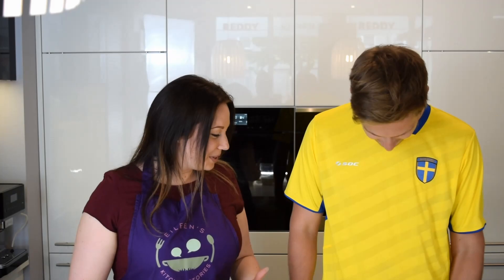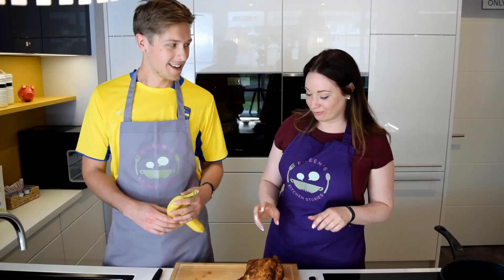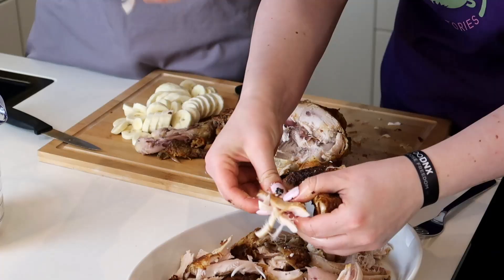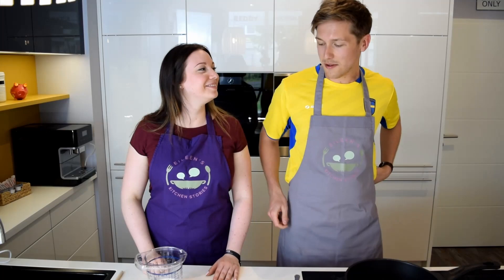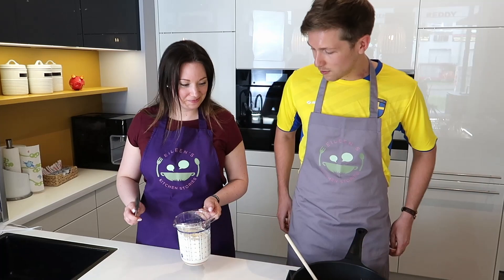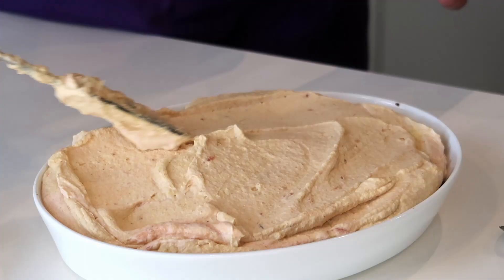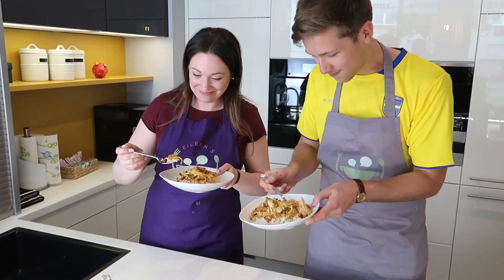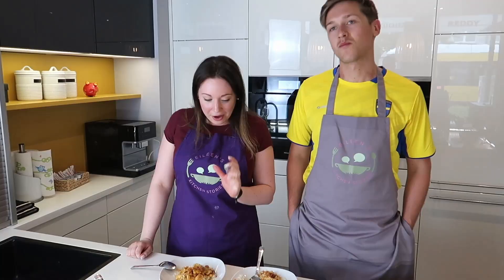FLYGANDE JACOB Recipe | Swedish chicken casserole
Wow, I just made the most unconventional Swedish comfort food ever - Flygande Jacob (Flying Jacob)! Thank you so much, Oscar, for showing me this really fun and tropical tasting Swedish chicken casserole :-D Such an easy family dish that consists of chicken, cream, chilli ketchup, curry powder, bananas, roasted peanuts and bacon. The dish is cooked in an oven and is usually served with rice and a salad. It was invented by Ove Jacobsson who worked in the air freight industry, hence the name. The recipe was first published in the magazine "Allt om mat" in 1976. Smaklig måltid!

Eileen

Fancy a new kitchen?